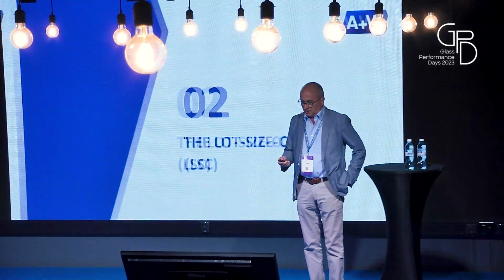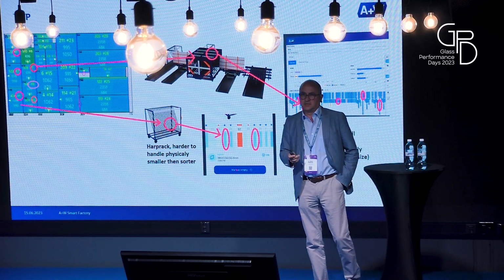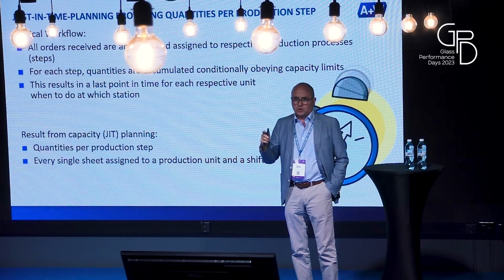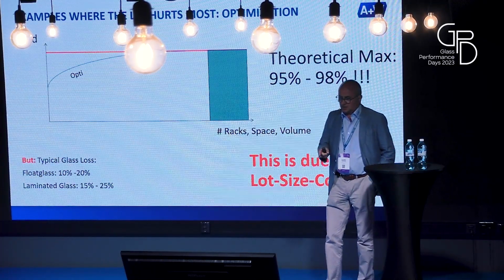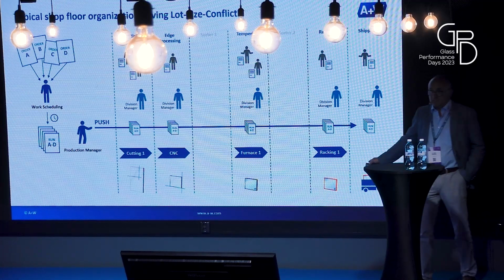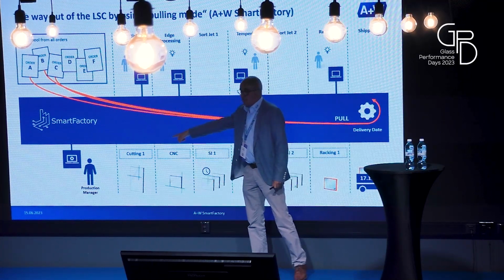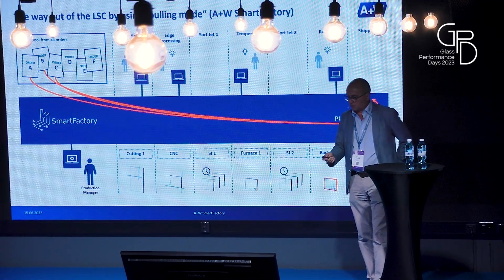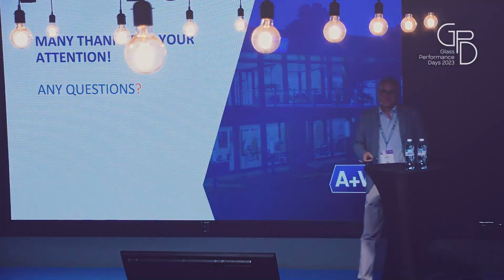Klaus Mühlhans | Sustainable growth by optimized production organization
Session: Glass & Sustainability in Buildings

Sustainable growth by optimized production organization

Sustainable growth requires cost efficiency and continuous optimization of processes. Sometimes, it even requires a disruptive change within organization.

A limiting factor in growth and optimization in a variant type of production has always been the Lot-Size-Conflict (flexibility against optimal use of resources). A+W SmartFactory, a just-in-time control system suited to highly complex flat glass manufacturing and processing environments, is offering a disruptive change in organization easing for the first time the LSC!.

By consequently applying the socalled “Pull-Principle” which is the core of an A+W patent originally established using an automated sorting system, the system turns the traditional “Push-Principle” more or less “upside down”. Following Just-In-Time planning results, the system offers the ideal counterpart by controlling production flow based on the need of the respective next production cell in a chain.

Production lots, therefore, are computed “on-the-fly” in almost real-time based on the respective needs at the current point in time taking into account all required changes or other influences. The resulting optimization on the spot results in best possible use of material and other resources which is key in reducing the CO²-emission generated by material waste and further energy requirements to a minimum.

Implementing this type of production control is a breaking change – but it is more than worth the effort!